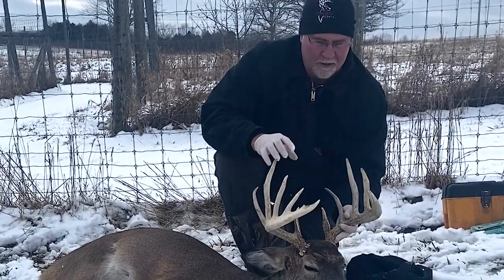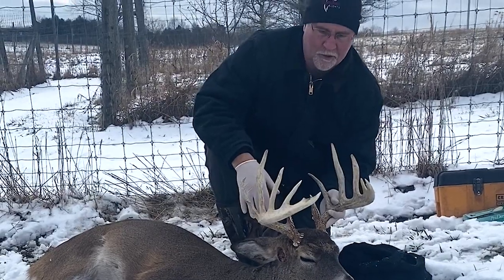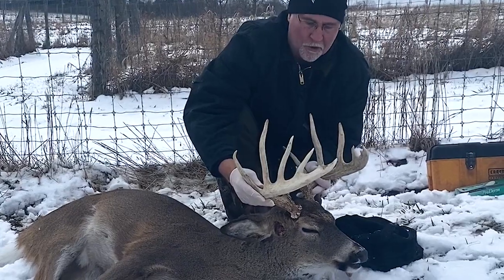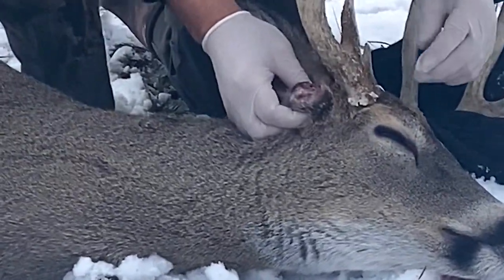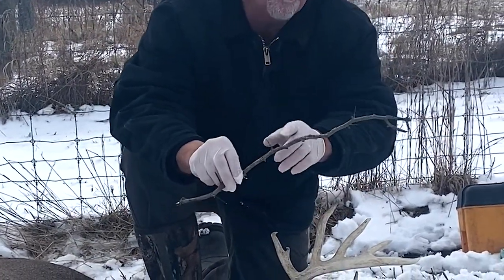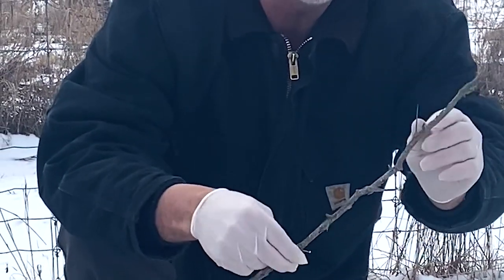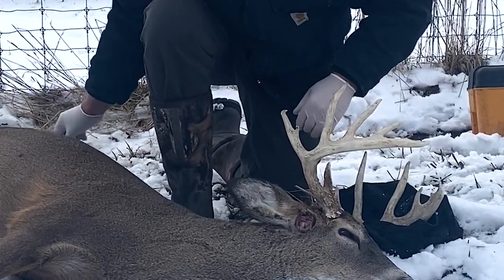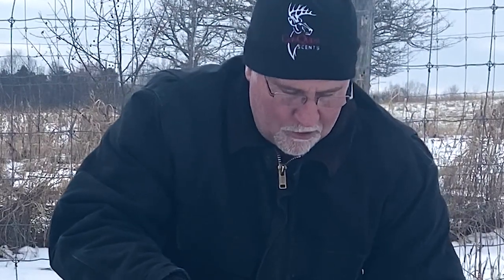ConQuest Deer Farm. Bruce Willis.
"BW", also known as Bruce Willis, is one of our 1.5 year old breeder bucks on the farm. We needed to quickly dart him to investigate a growth on his head.